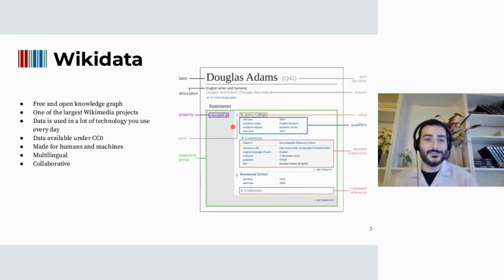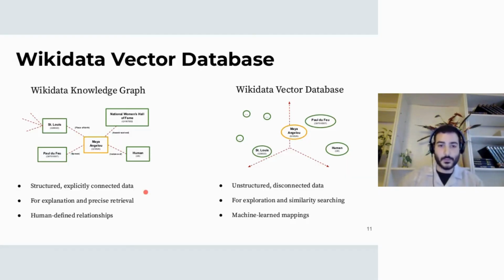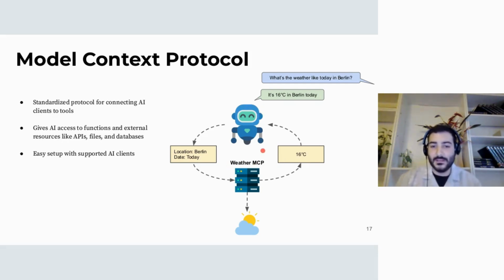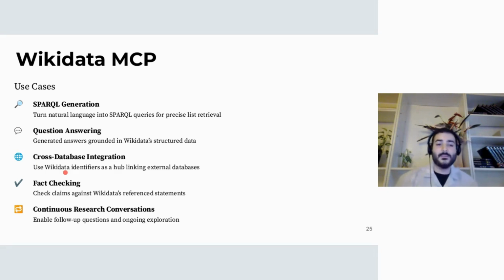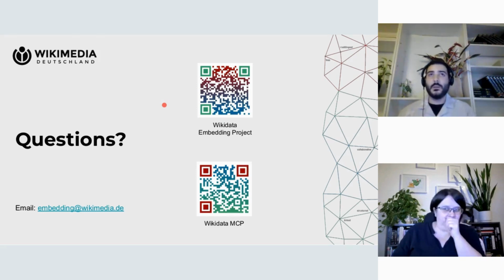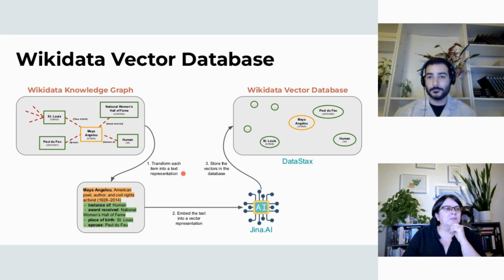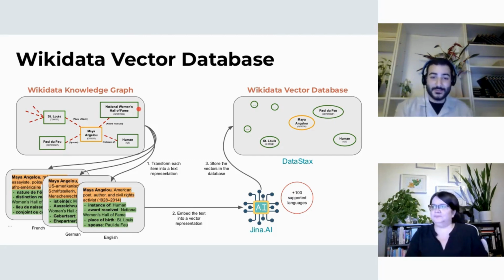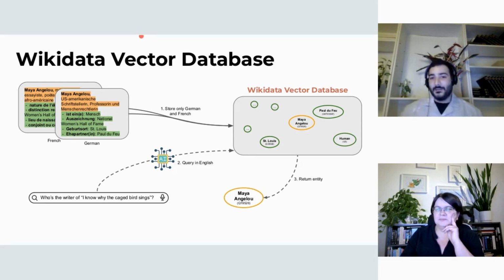Unlocking Wikidata for Generative AI: Embedding Project Webinar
This webinar presented the Wikidata Embedding Project, a vector database that transforms Wikidata’s structured data into vectors for use in generative AI. Philippe introduced how the database works, explained how it can be used for multilingual semantic search, and demonstrated practical applications such as the Wikidata MCP.

Speaker: Philippe Saadé (Wikimedia Deutschland)
Moderators: Lydia Pintscher (Wikimedia Deutschland) & Danny Benjafield (Wikimedia Deutschland)

Presented: Online, 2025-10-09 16:00 to 17:05 UTC